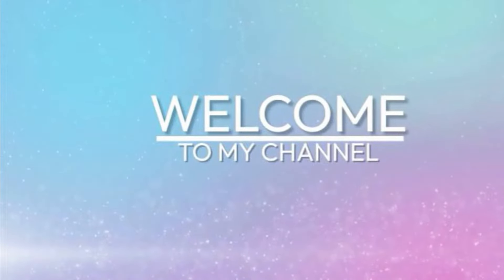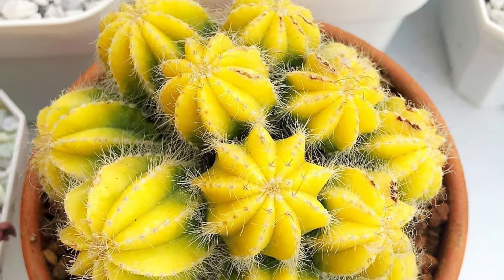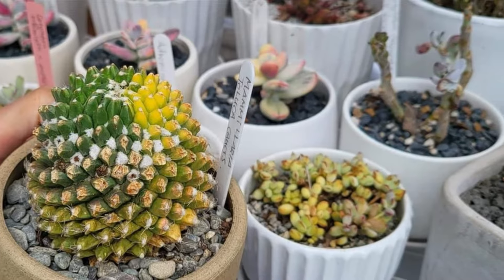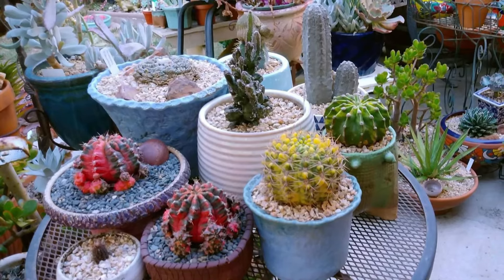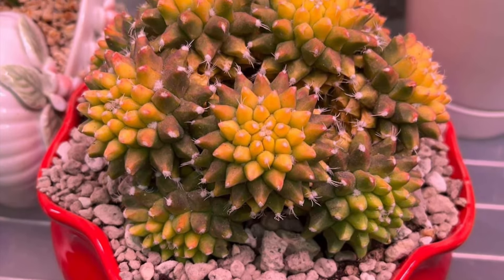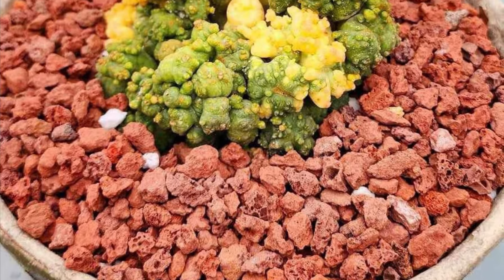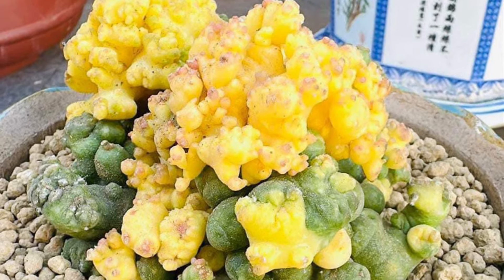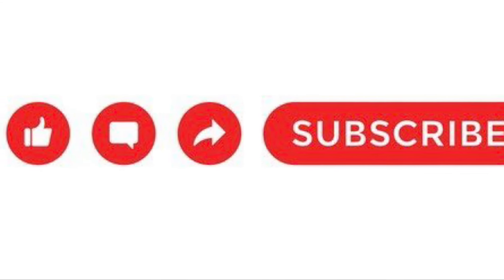Variegated imported cactus 🌵 from customers feedback- I can order same kind for you anytime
Welcome to Cactus & succulents lover 464

• Ship inside USA
• Buyers pay shipping cost+ handling.
• Ship bare root.